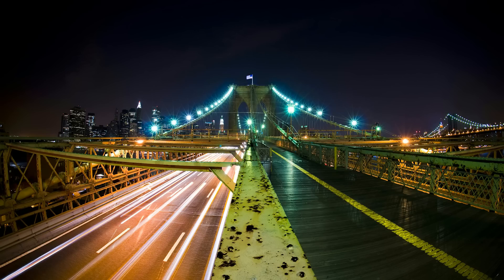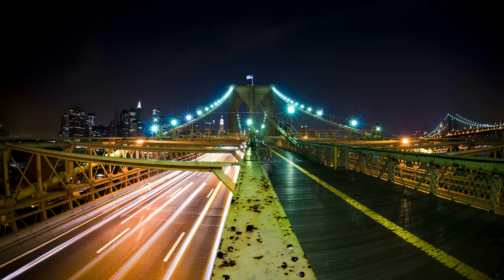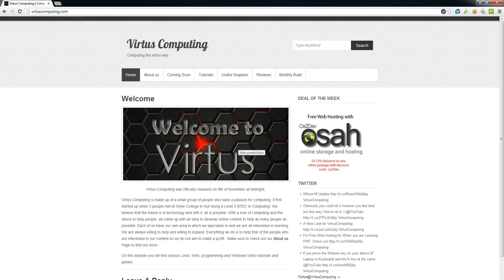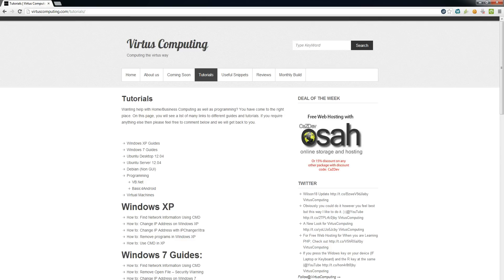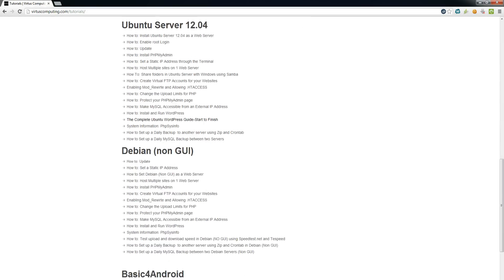Intro to The Debian Web Server Tutorial Series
This is just a quick introduction to the Debian Web Server Tutorial Series. In this series, I will be going through the process of setting up a Debian Web Server and I will also talk about how you can secure it with things like Fail2Ban and IPTables aswell as the Set up of File and SQL Backups.